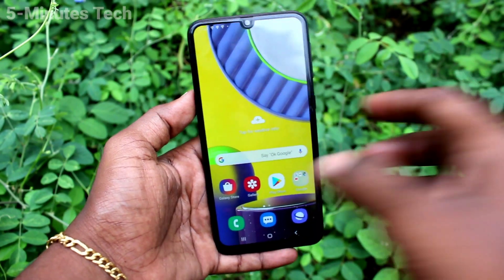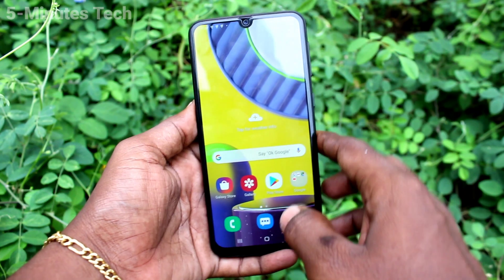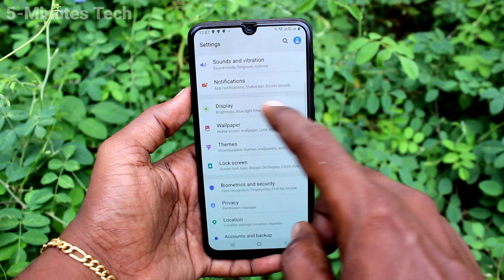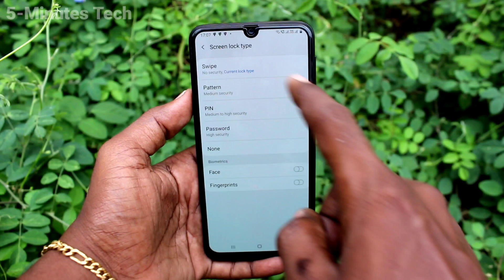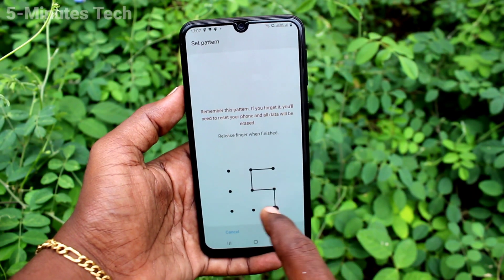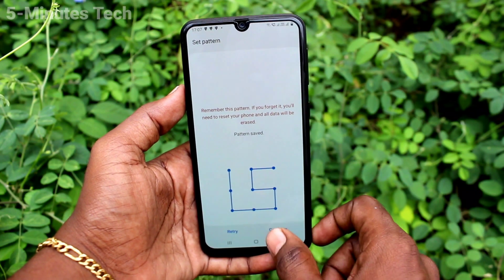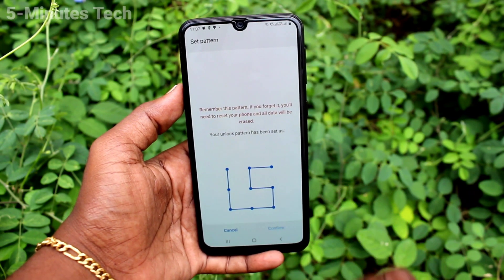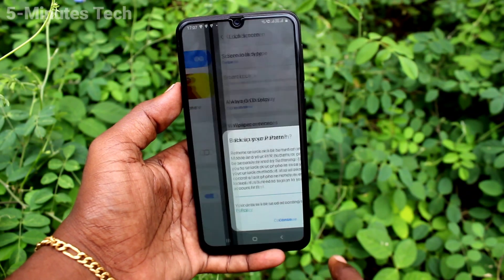How to set lock screen pattern password in Samsung Galaxy M31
Samsung Galaxy M31 lock screen pattern password settings: Learn here how to set lock screen pattern password in Samsung Galaxy M31 smartphone